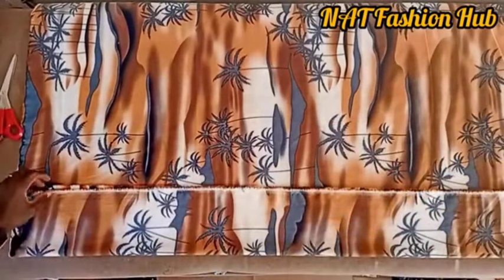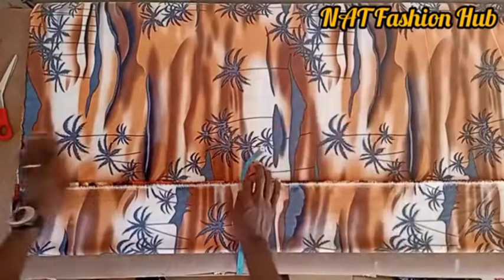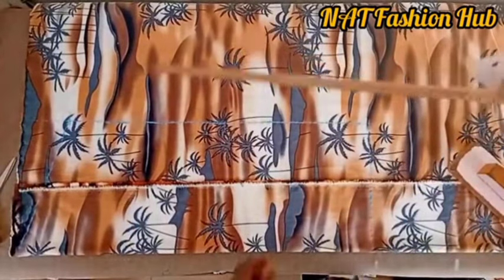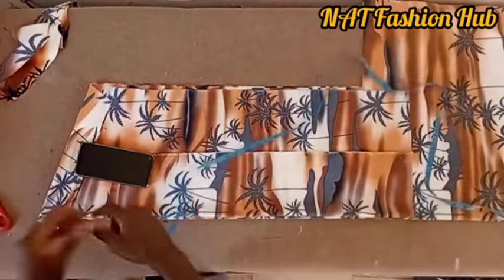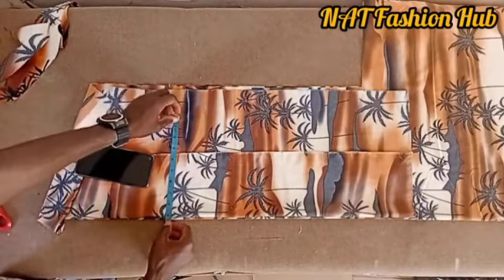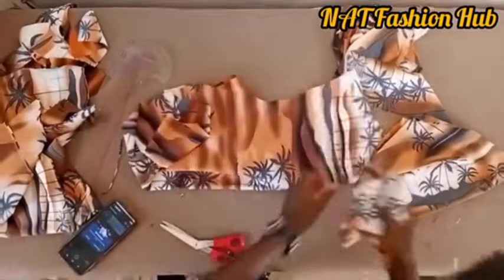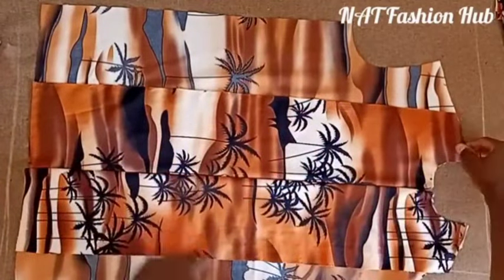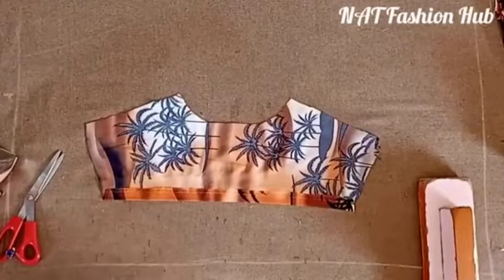How to Cut and Sew Vintage Shirt Step by the vintage